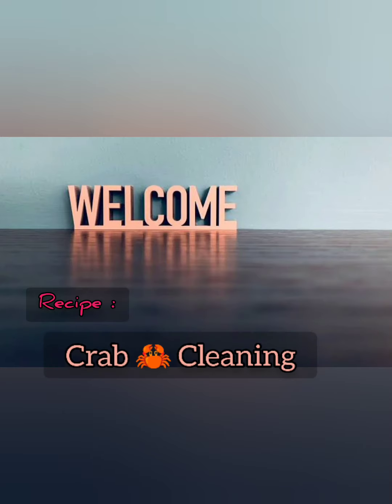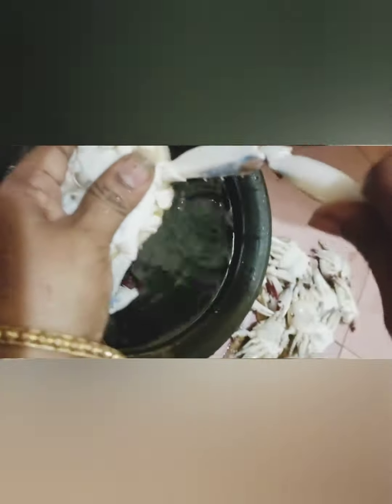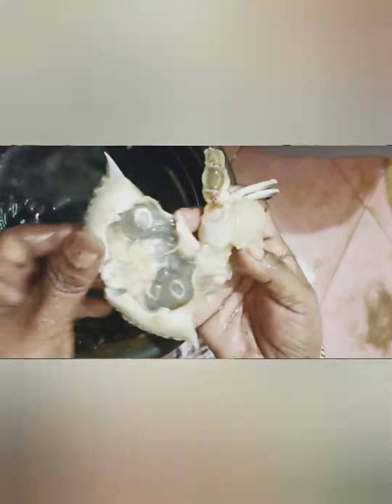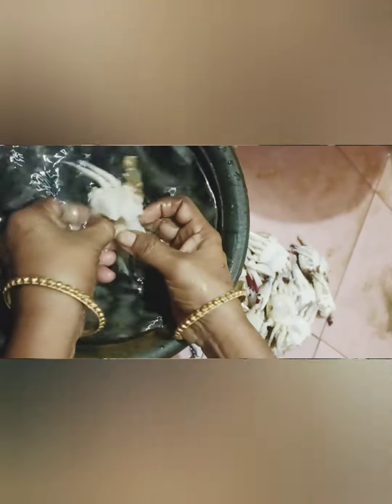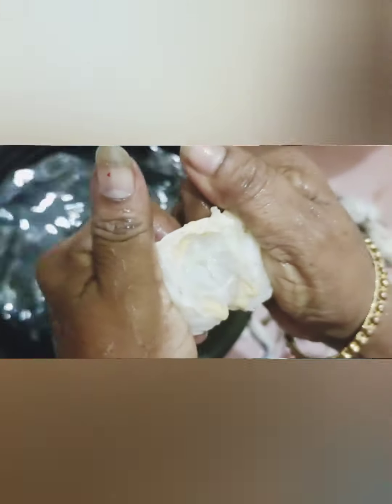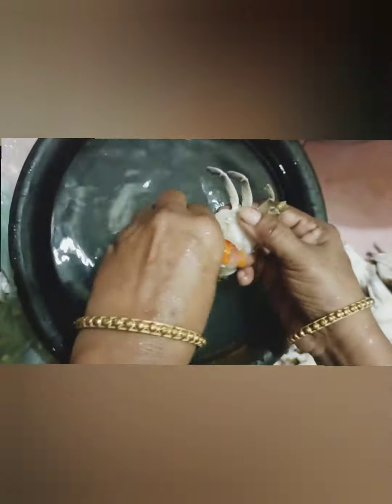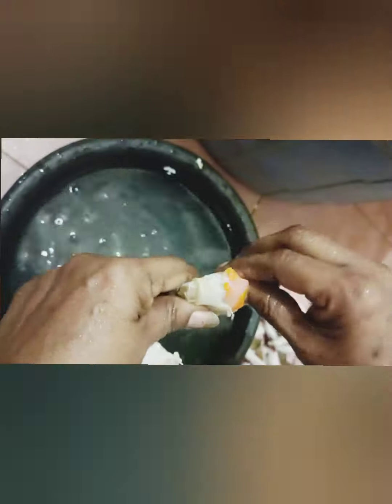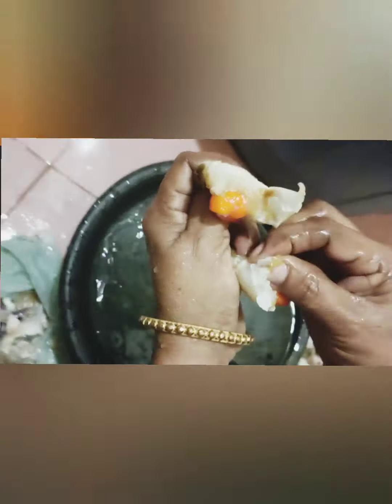Crab Cleaning in Tamil|| 🦀நண்டு சுத்தம் செய்வது எப்படி?|| How to Clean Crabs & Tips